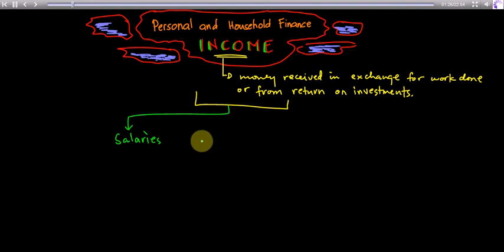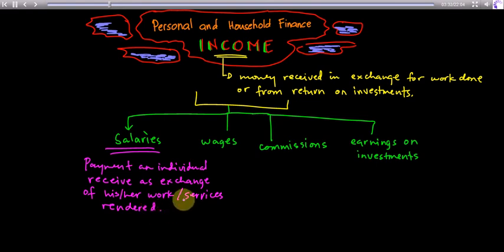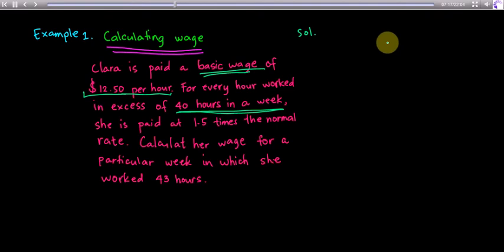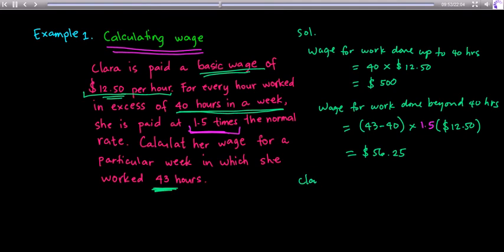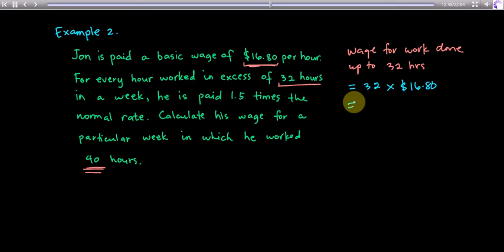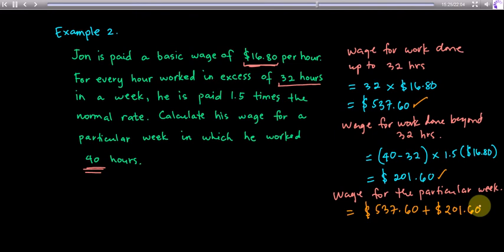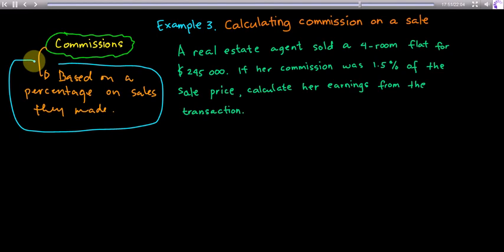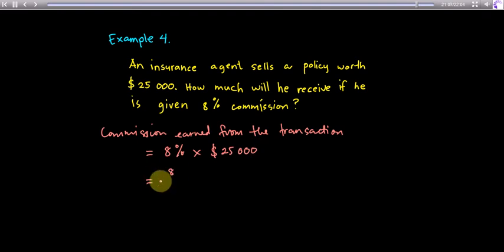Personal and Household Finance Income